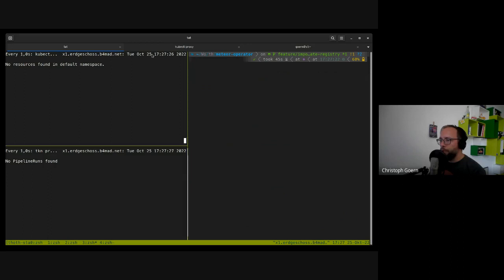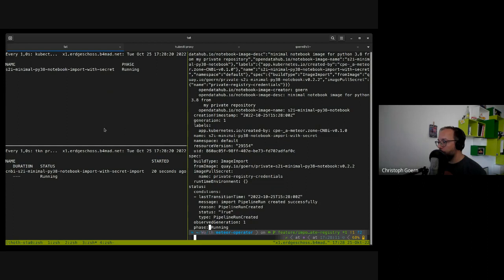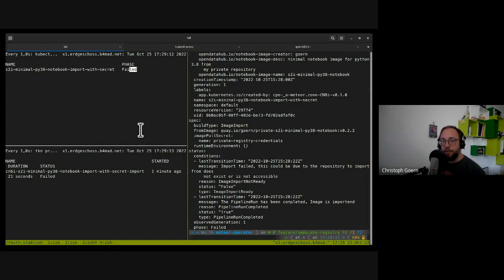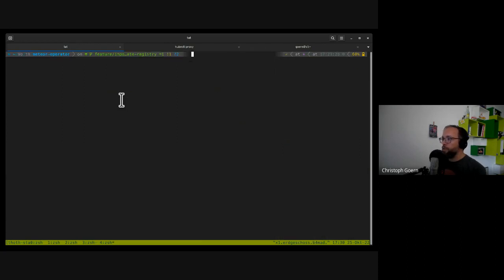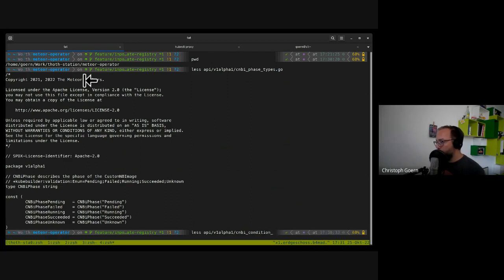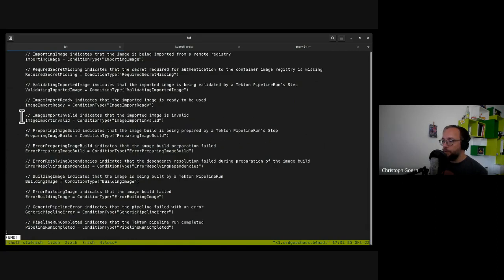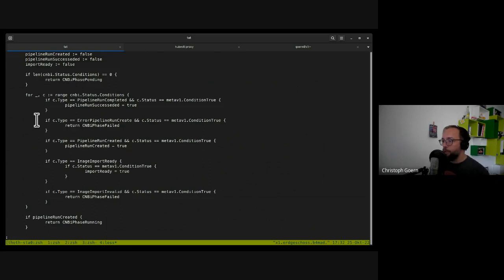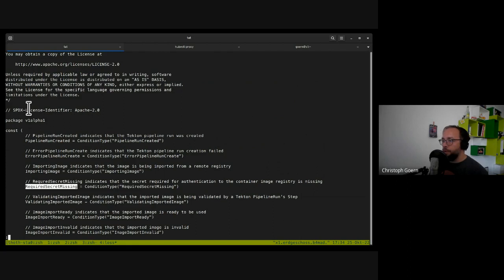Phases and Conditions of CNBi ImageImport